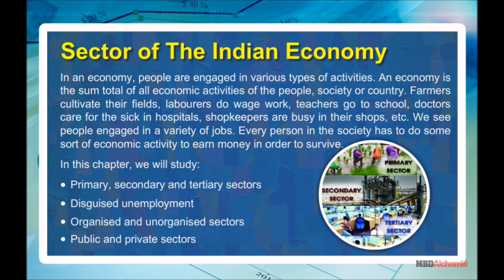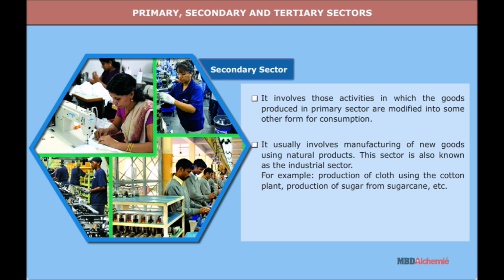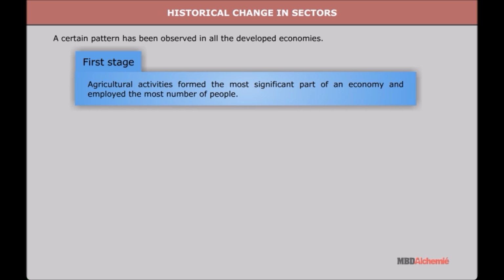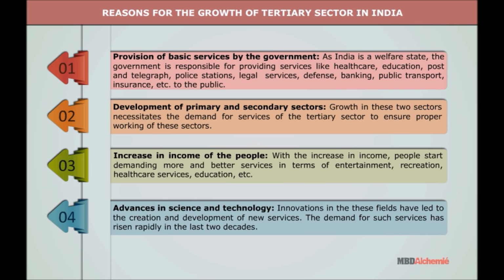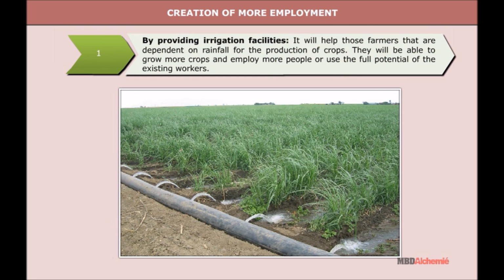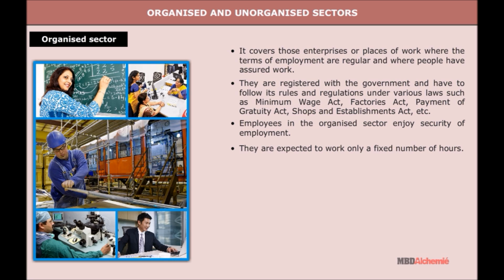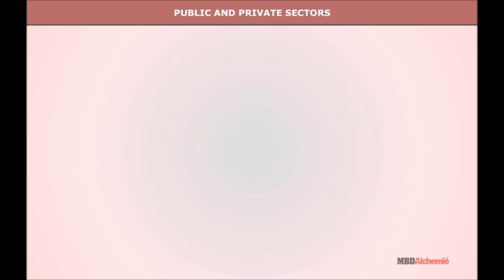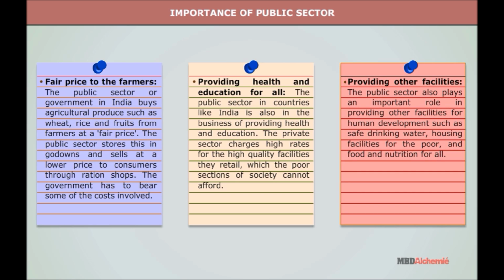Sectors of the Indian Economy | Economics | Class 10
AASOKA presents a video that explains:
Primary, secondary and tertiary sectors
Disguised unemployment
Organized and unorganized sectors
Public and private sectors

Sector of The Indian Economy
In an economy, people are engaged in various types of activities. An economy is
the sum total of all economic activities of the people, society or country. Farmers
cultivate their fields, labourers do wage work, teachers go to school, doctors
care for the sick in hospitals, shopkeepers are busy in their shops, etc. We see
people engaged in a variety of jobs. Every person in the society has to do some
sort of economic activity to earn money in order to survive.
In this chapter, we will study:
• Disguised unemployment
Organised and unorganised sectors
SECTOR
SECONDARY
слотов
TERTIARY
MECTOR

0:00 Introduction
1:11 CLASSIFICATION OF ECONOMIC ACTIVITIES
1:48 PRIMARY, SECONDARY AND TERTIARY SECTORS
3:38 COMPARING THE THREE SECTORS
4:16 DISTINCTION BETWEEN INTERMEDIATE GOODS AND FINAL GOODS
4:46 GROSS DOMESTIC PRODUCT (GDP)
5:12 HISTORICAL CHANGE IN SECTORS
6:17 RISING IMPORTANCE OF THE TERTIARY SECTOR
6:44 REASONS FOR THE GROWTH OF TERTIARY SECTOR IN INDIA
9:21 DISGUISED UNEMPLOYMENT IN CASE OF INDIA
10:08 CREATION OF MORE EMPLOYMENT
12:11 ORGANISED AND UNORGANISED SECTORS
14:27 PROTECTING WORKERS IN THE UNORGANISED SECTOR
15:44 PUBLIC AND PRIVATE SECTORS
16:29 IMPORTANCE OF PUBLIC SECTOR